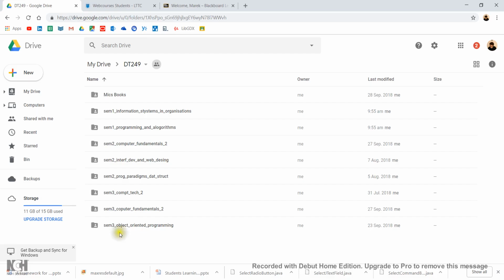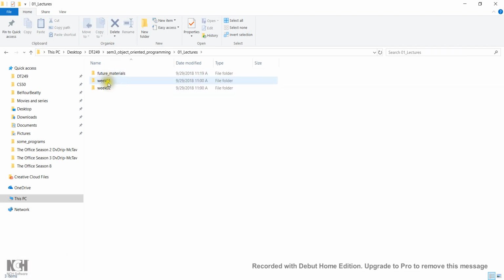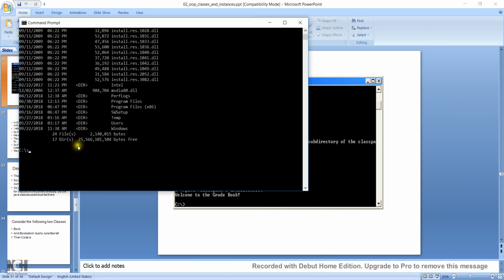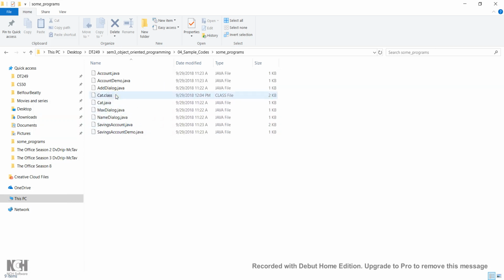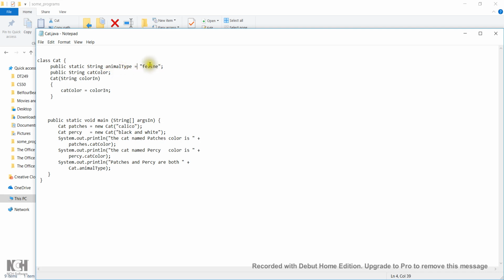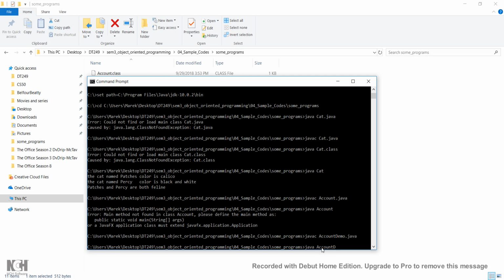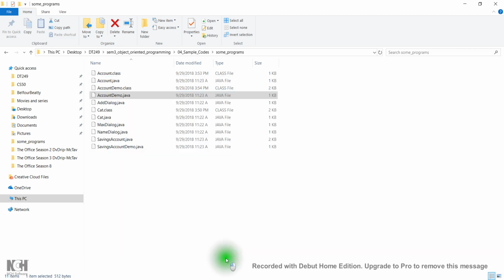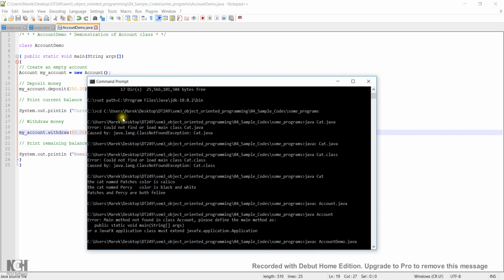DT249 - OOP 00 Set Up Java With Command Prompt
Pretty exhausting explanation how to set up your Java on your computer and make and compile your programs.

Yes, I said Ctrl + C when I mention saving your file at the very end of the video, but I meant Ctrl + S. Apologies

I recommend watching the whole video.